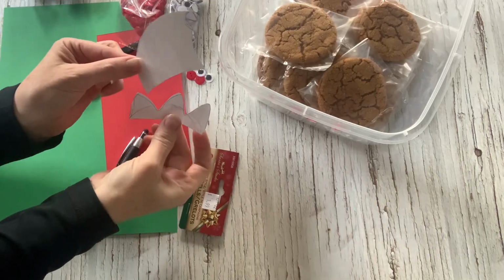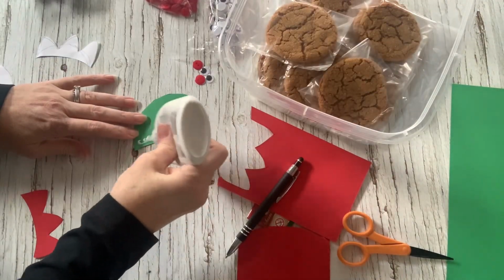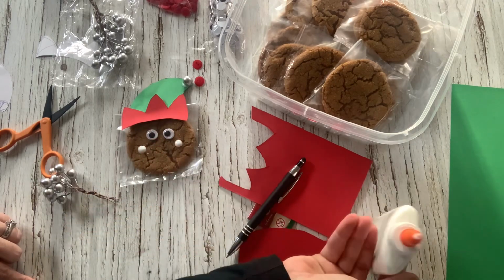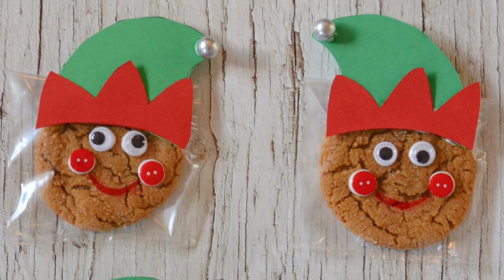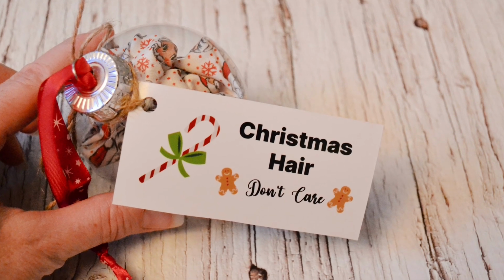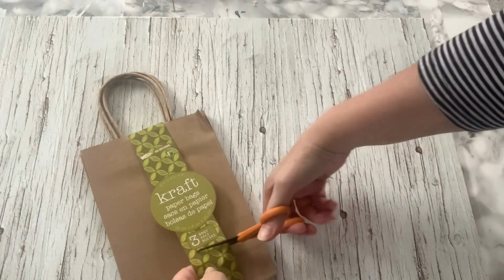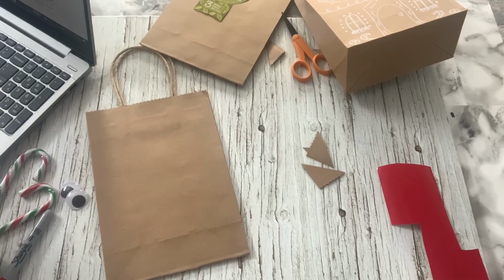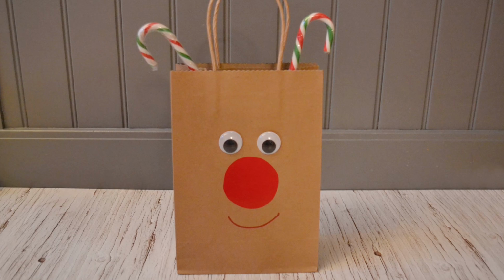DIY Gifts People Actually WANT — Useful, inexpensive, and fun!!!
The DIY gifts are super cute, useful, inexpensive, and super-cute!

Find the recipe for my favourite ginger molasses cookies and the FREE tags